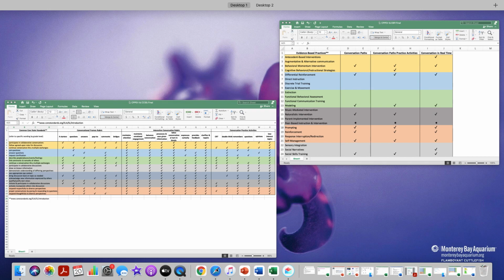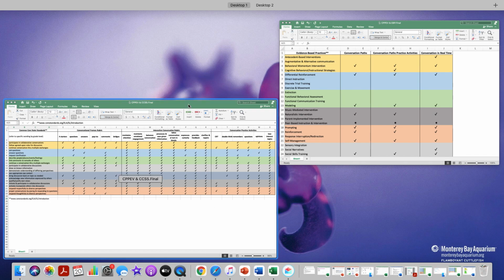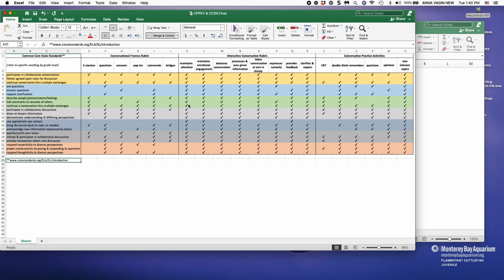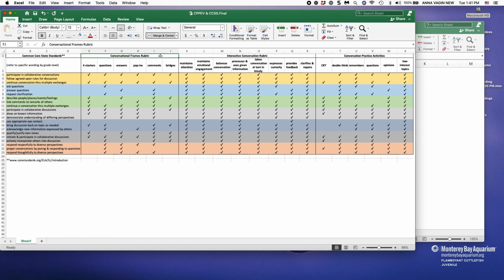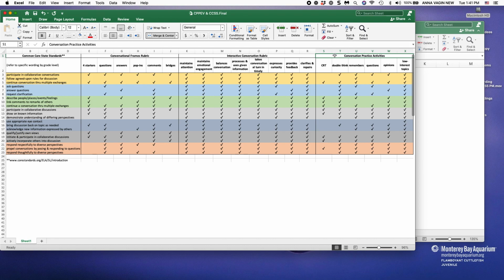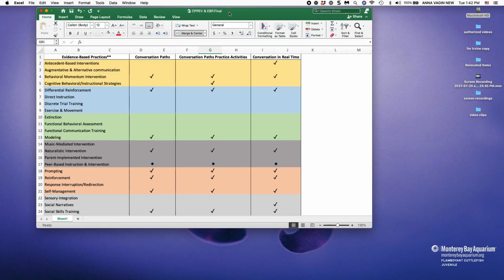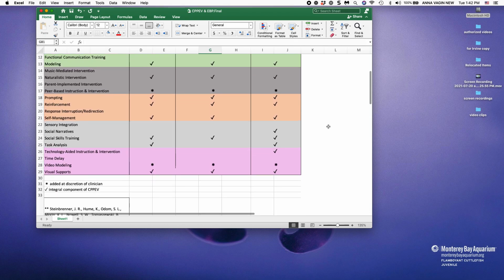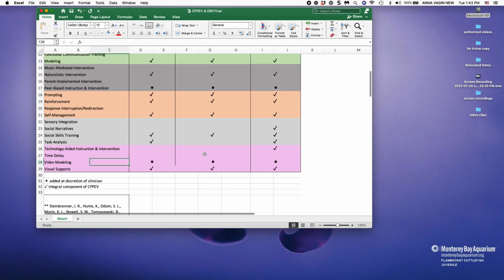11 EBP CCSS tutorial